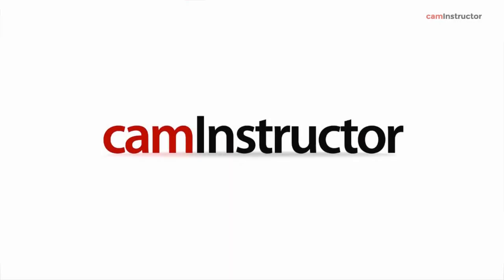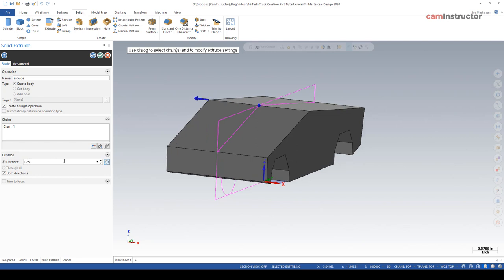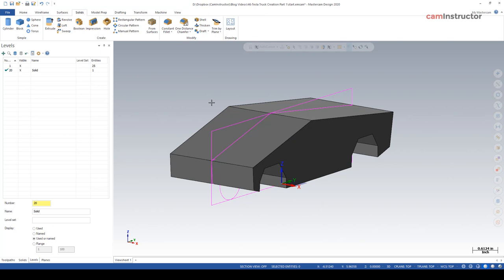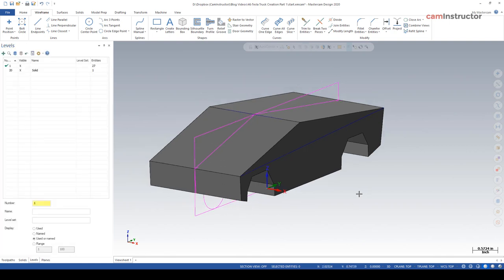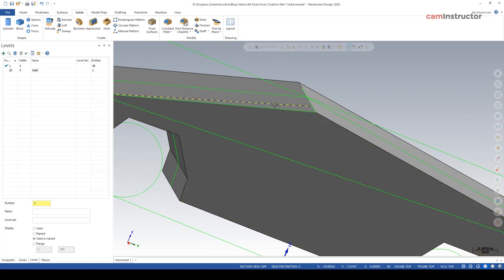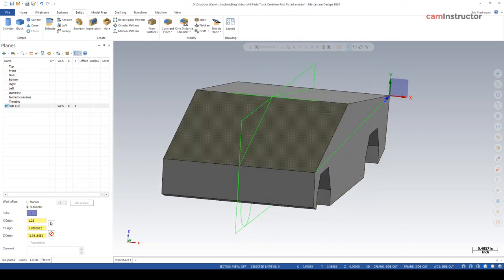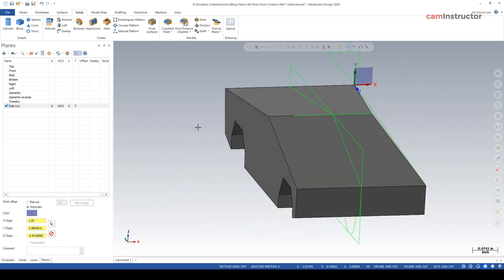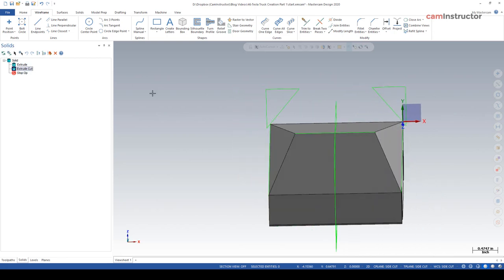Step by Step Creating the Tesla Cybertruck in Mastercam - Part 2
The first solid modeling video (Part 2) goes through the main solid extrusion, some level management, extra geometry creation for some solid extrude cuts, creating planes to define the direction of an extrude cut, modifying geometry colors, swapping between 2D and 3D drawing modes, and adding to an existing solid tree feature.